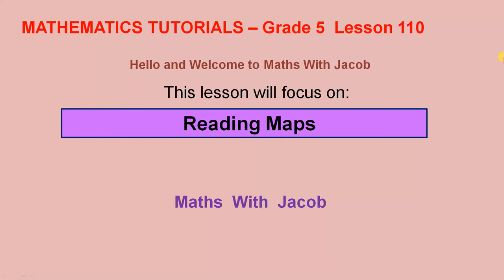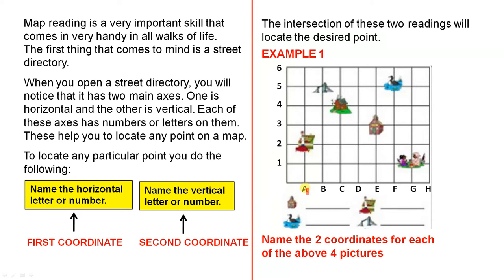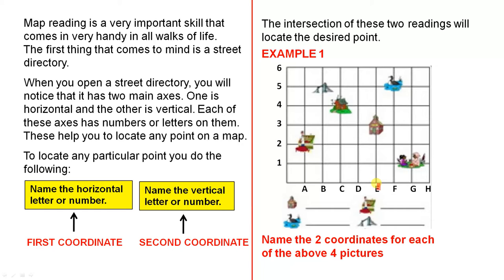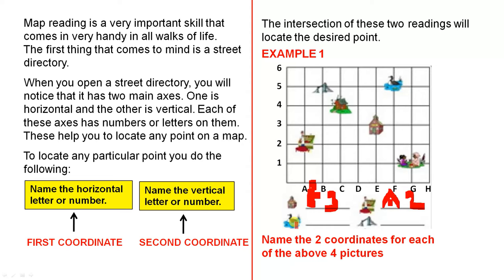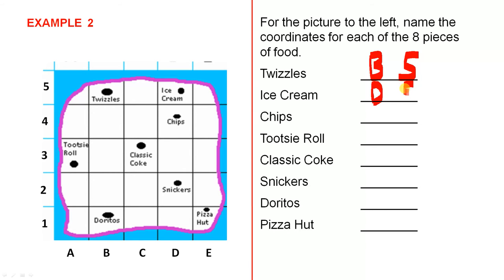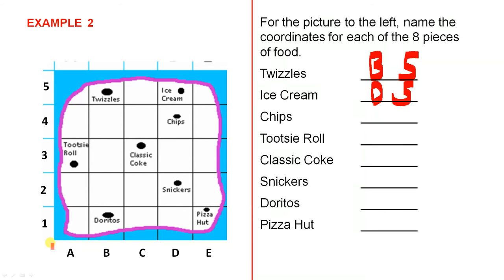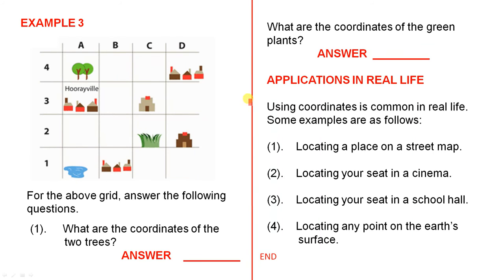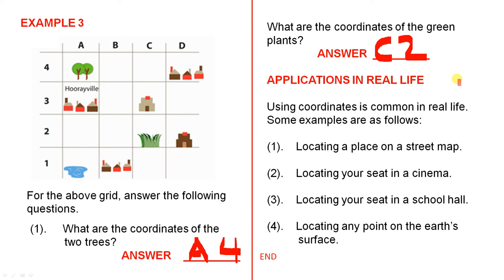Reading Maps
This video shows how to locate objects on a map by using the grid lines.